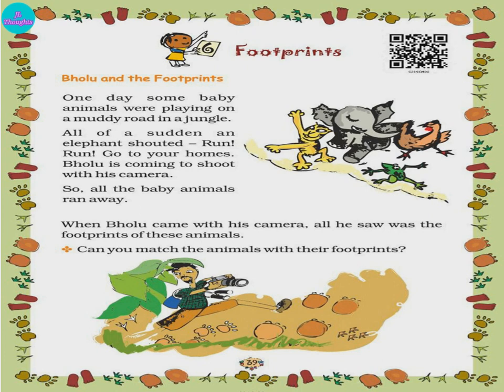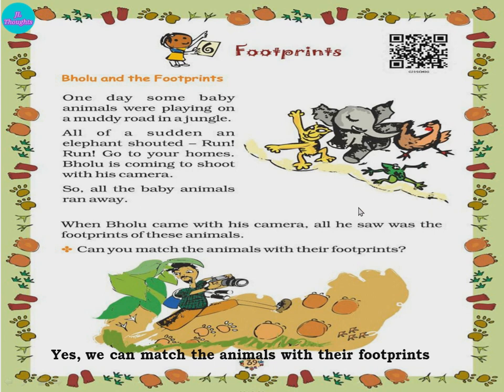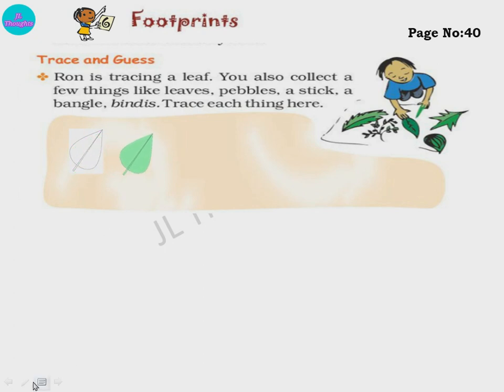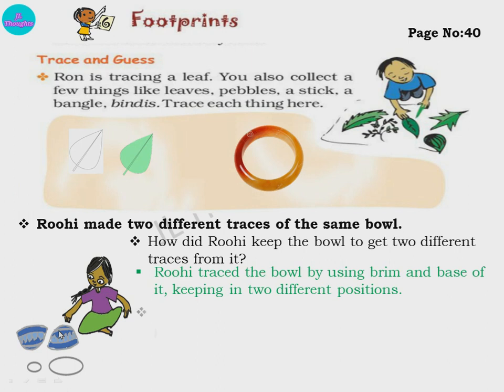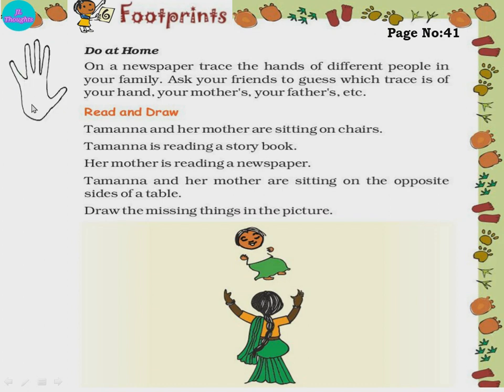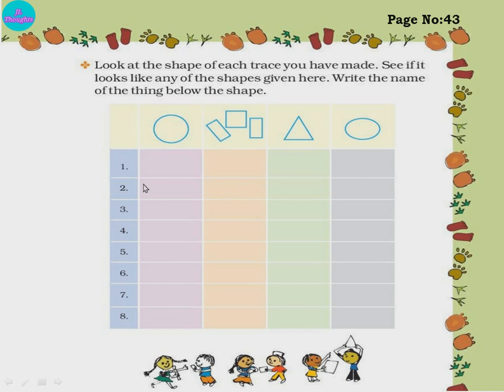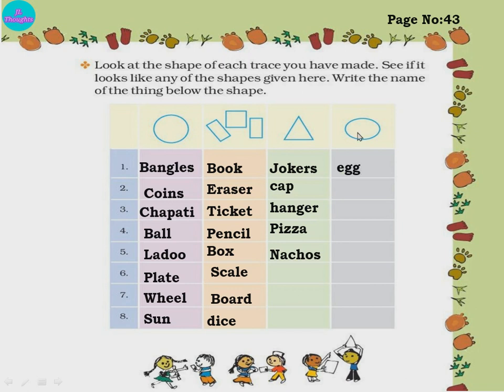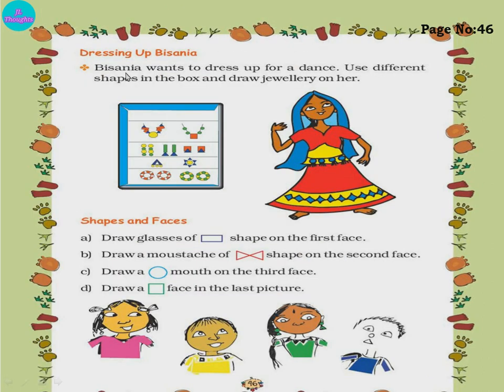Footprints| class 2| chapter 6 | Math-Magic | NCERT/CBSE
This is a chapter of class 2 Maths from Math - Magic book .

This is according to NCERT text book maths text book class 2.

This video is about chapter 6 of math magic mathematics class 2 Footprints.

Chapter : 6
Name: Footprints

Contents :
Bholu and the Footprints
Trace and Guess
More Fun with Tracing
Tarani's Shapes
Dressing Up Bisania
Shapes and Faces

Footprints,
Footprints,
Footprints for Class 2 NCERT,
Footprints class2 Kv,
class 2 Maths Footprints chapter 6,
Footprints  chapter 6maths for kv,
class 2 math's for kv,
math's for class 2,
class 2 math's NCERT,
Footprints,
Trace and Guess
Tarani's Shapes,
Dressing Up Bisania,
Shapes and Faces,